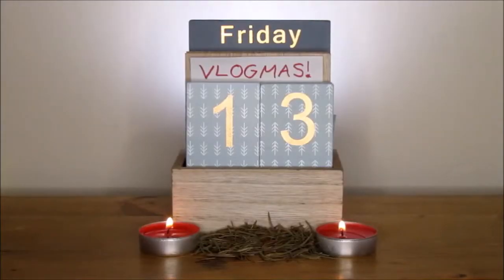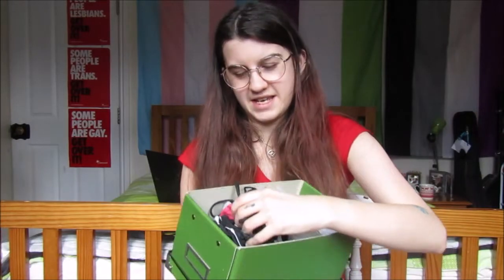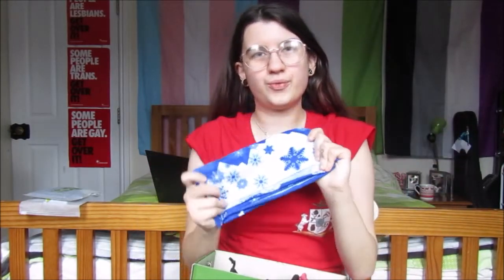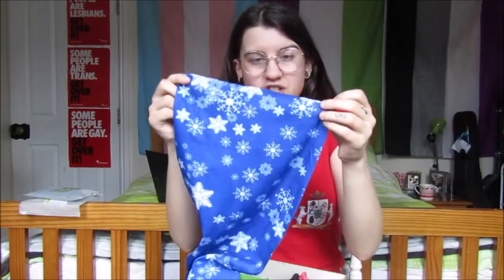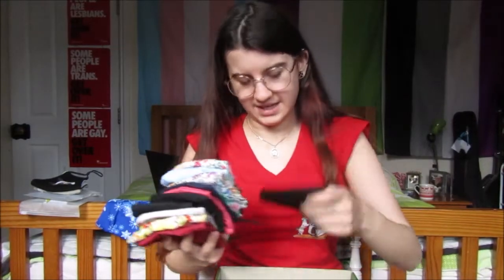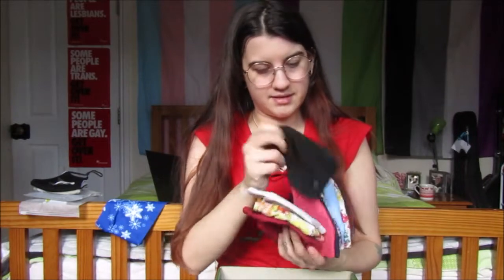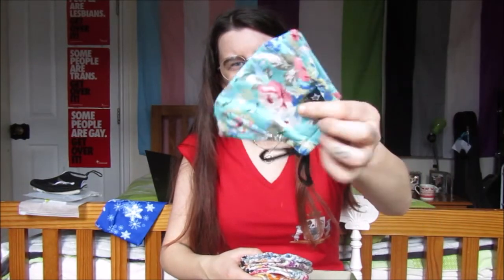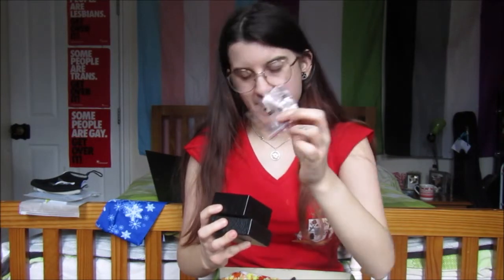My Masks And Where I Keep Them || Vlogmas Day 13 [CC]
Following some comments admiring some of my masks, I'd thought I'd show you all of them that I had on hand, and where I keep them. Watching this back made me realise that all of my masks have their own stories and memories. Enjoy!

Like what you watched? Consider buying me a coffee!

Let me know what you want to see more of! Do you have a question? I will answer as many as I can ♥